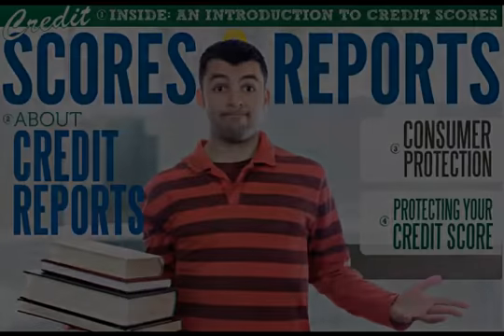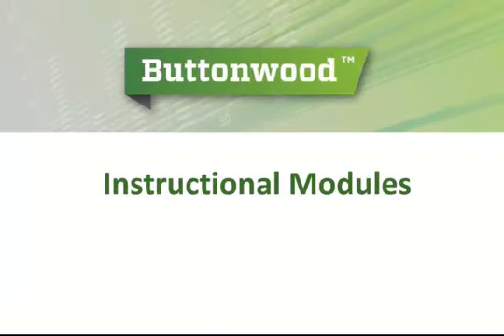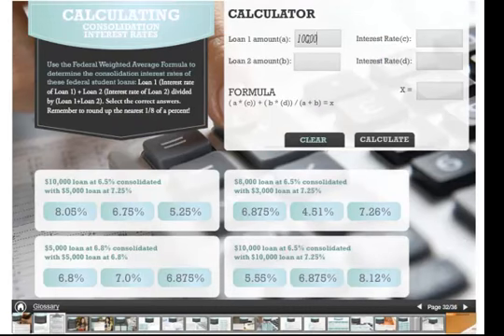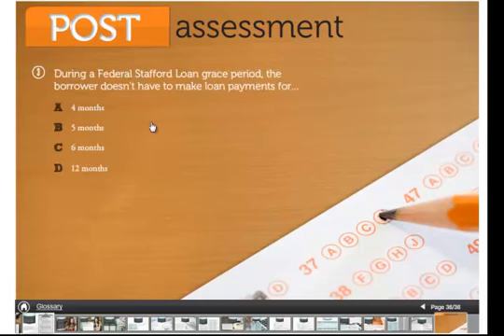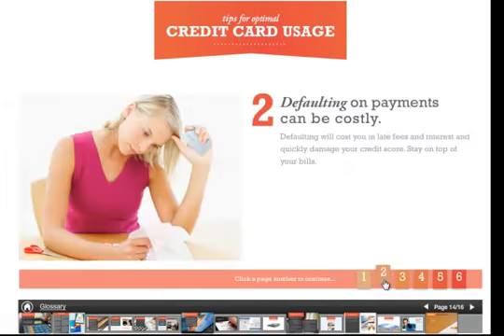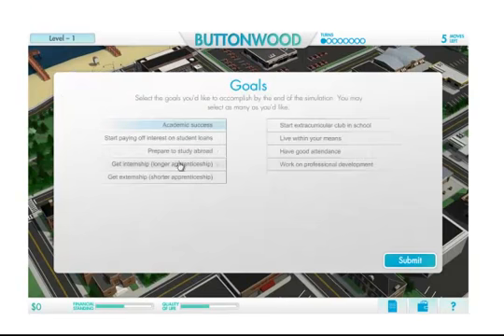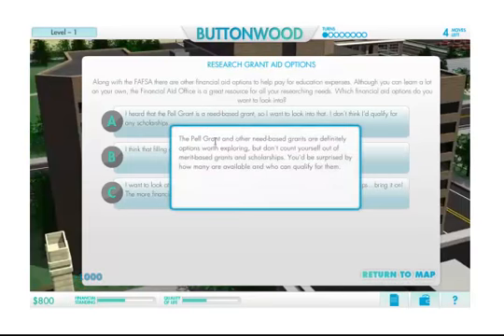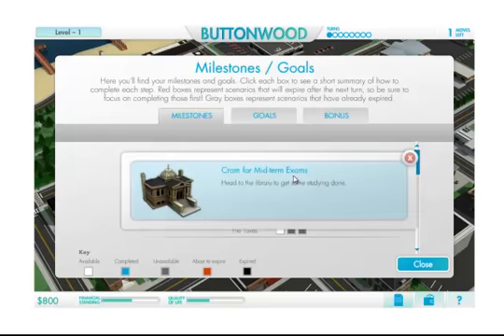Buttonwood™ - Personal Finance (Narrated Demo)